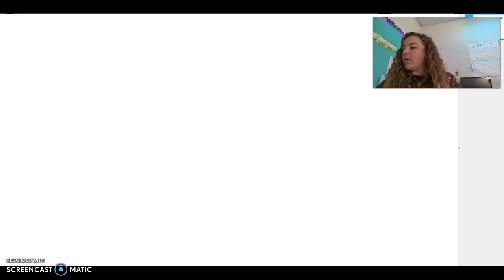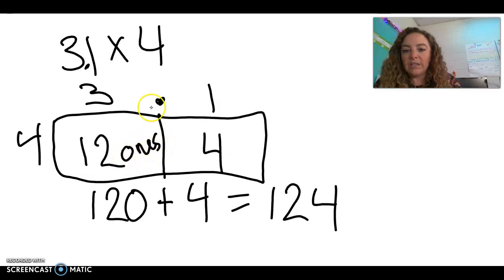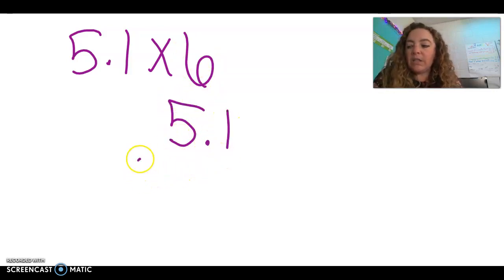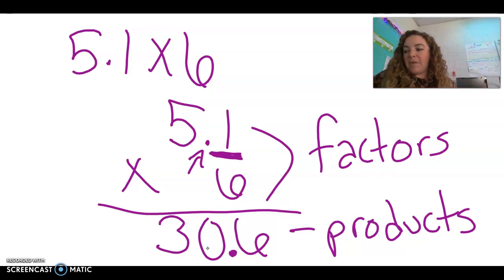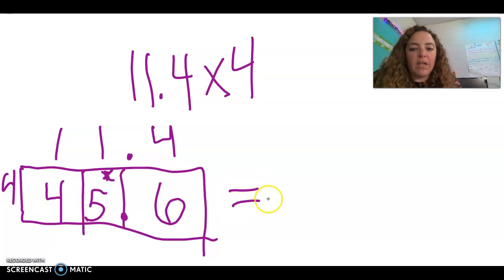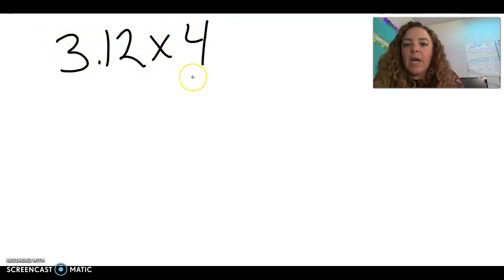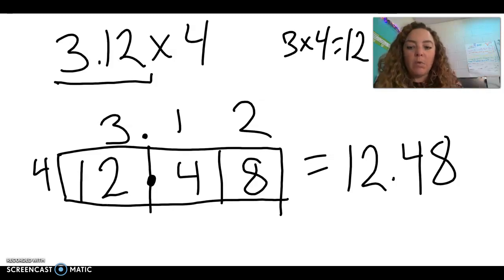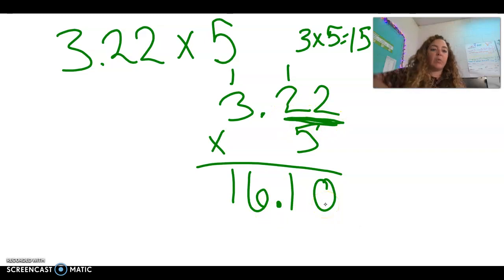multiplication of decimals and whole nu,bers with estimation